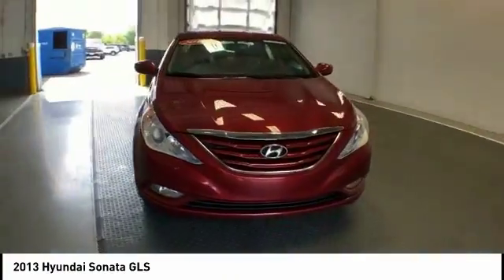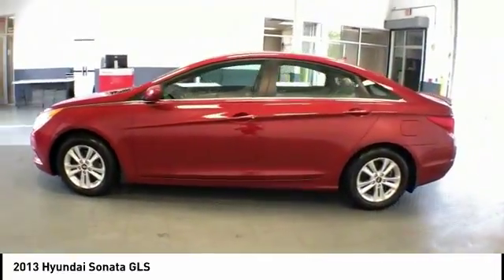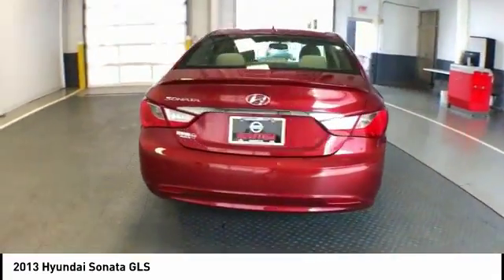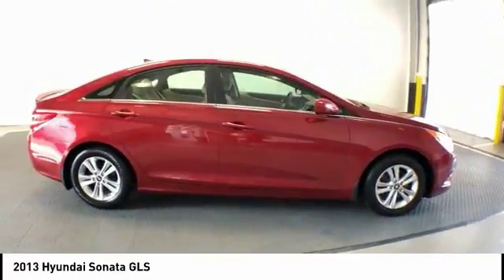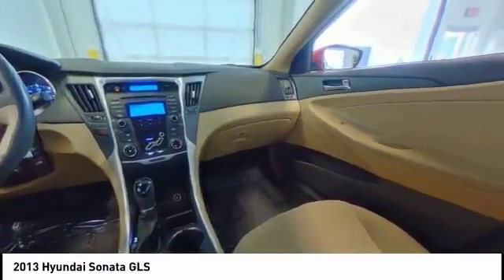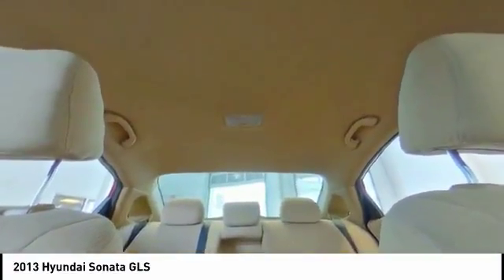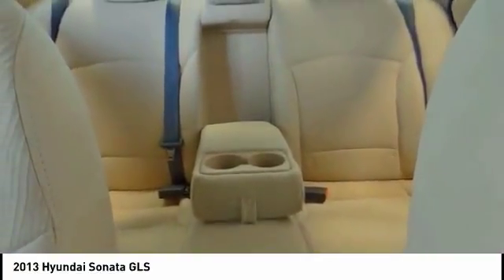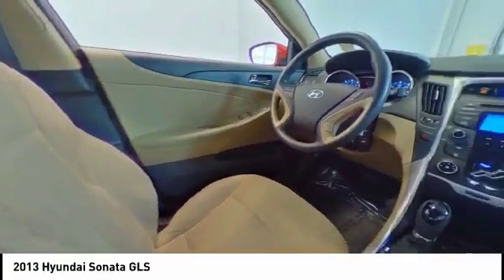2013 Hyundai Sonata Gallatin TN 18948B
2013 Hyundai Sonata GLS

16 x 6.5J Aluminum Alloy Wheels Active ECO System Automatic Light Control Bluetooth Hands-Free Phone System CD player Cruise Control Electronic Stability Control Front Fog Lights Power Locks Power Windows Remote keyless entry Tilt & Telescopic Steering Wheel Tire Pressure Monitoring System Traction Control System.brbrThis is a member of our Pre-Auction Line (PAL). PAL vehicles are available to the public for a limited time before being released to independent dealerships. An AutoCheck(TM) report is available. PAL vehicles fall outside of Newton Motor Group's traditional inventory offerings and are sold as-is without a warranty.brbrThanks for considering us for your used car used truck or used suv purchase! Come see this Hyundai Sonata GLS at our award winning Gallatin location just minutes north of Nashville Tennessee (TN). An easy drive from Hendersonville Lebanon Madison and the surrounding area.